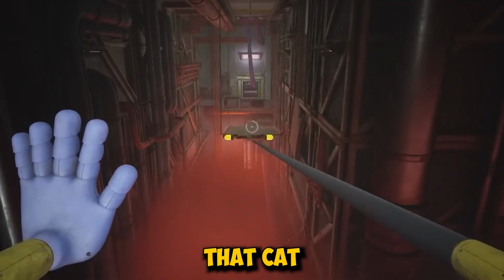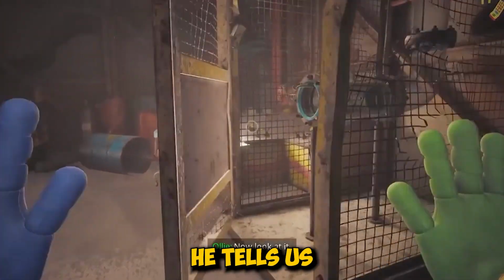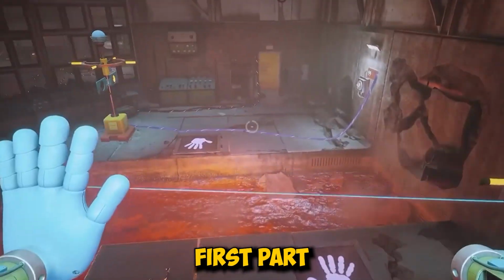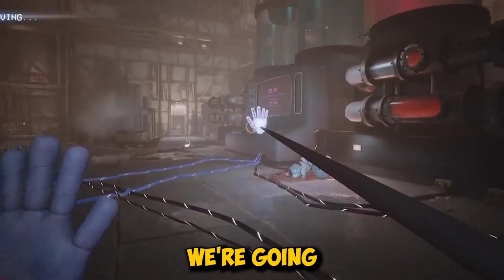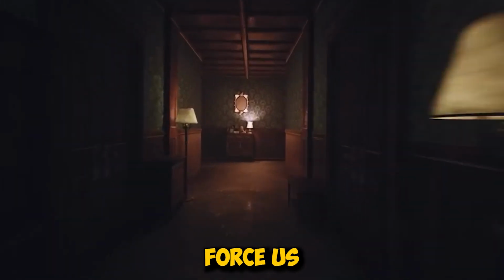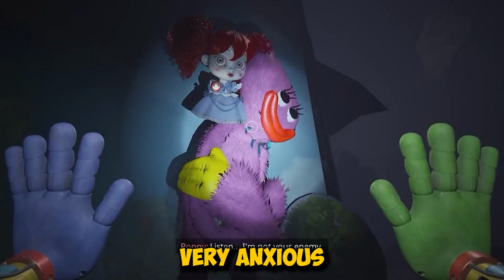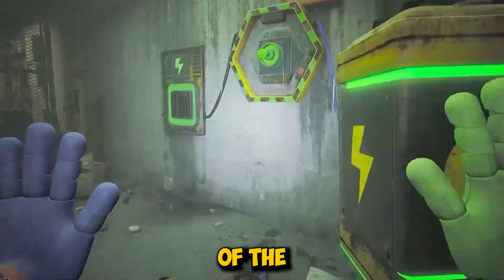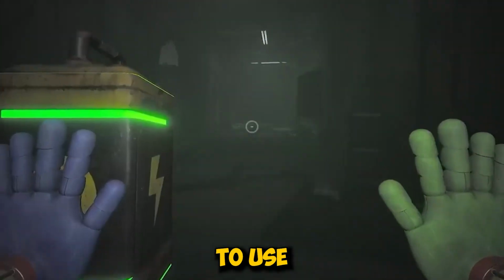Nightmare Huggy Wuggy Chase